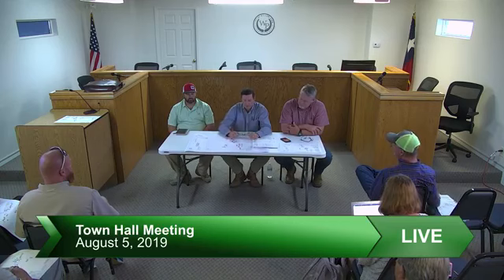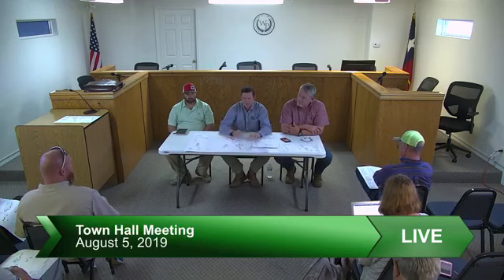August 5, 2019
Town Hall regarding Ranch House Road project from Fox Hunt Trail to Scenic Trail.